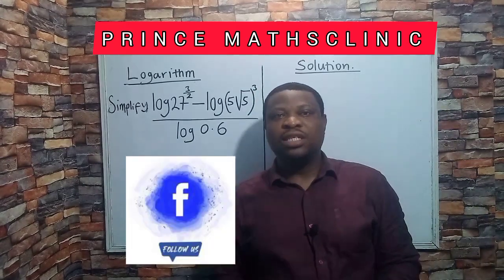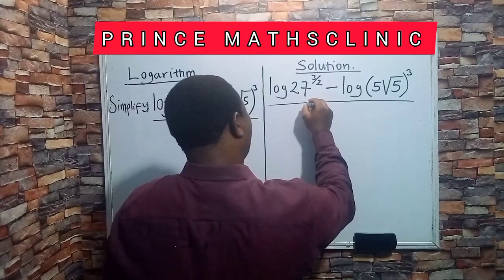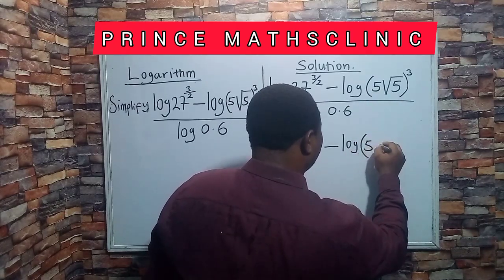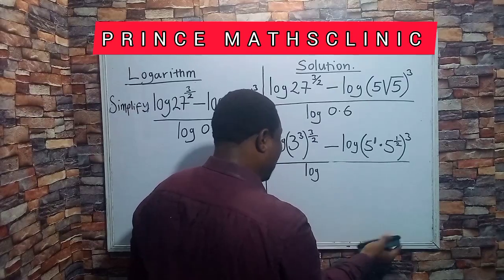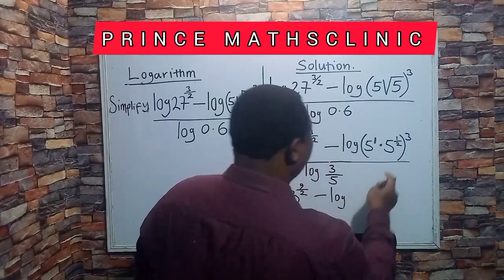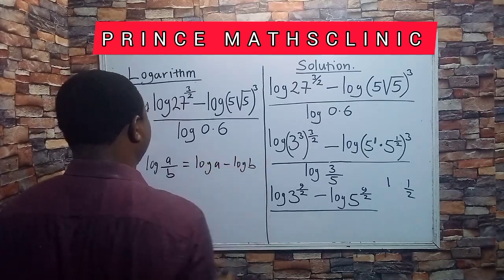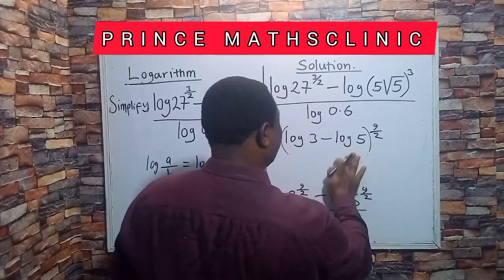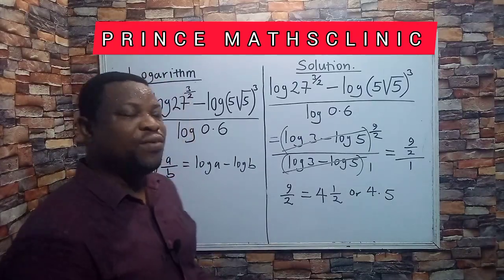INSANE theory of logs explained in Year 12/ SSS 3 curriculum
Year 12/ SSS 3 curriculum
Theory of Logarithm

In general the logarithm of a number is the power to which the base must be raised in order to give that number. i.e if y=n^x, then x = logny. Thus, logarithms of a number to base ten is the power to which 10 is raised in order to give that number i.e if y =10^x, then x =log10y. With this definition log10100= 3 since 10^3= 1000 and log10100 = 2 since 10^2=100.

The topic is based on the senior secondary school (SSS) curriculum reflecting the Nigerian Educational Research and Development Council (NERDC) national Mathematics curriculum for senior secondary school year 12/ SSS 3.

Theory of Logarithm
Indices
Exponential
Exponent
SSCE Maths
WAEC
NECO
UTME
POST UTME